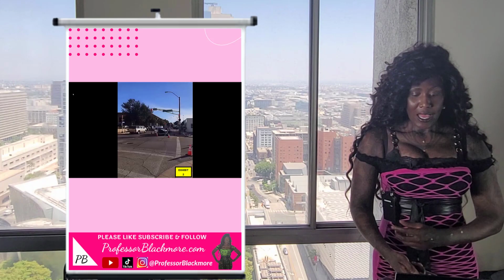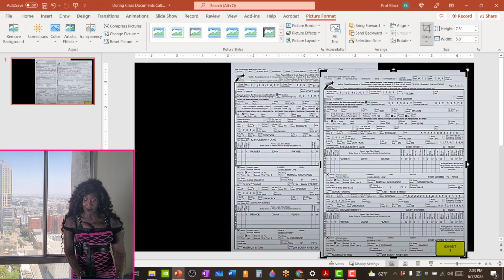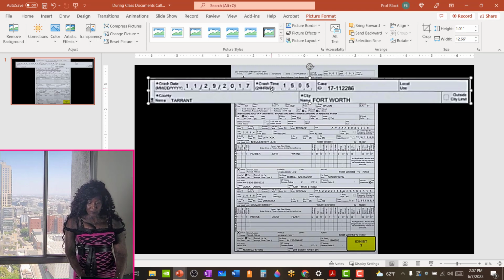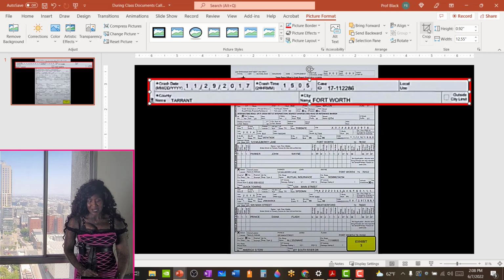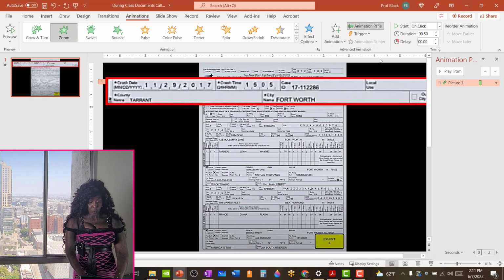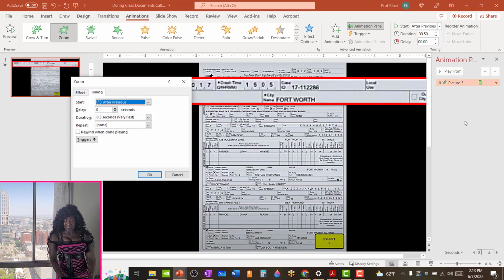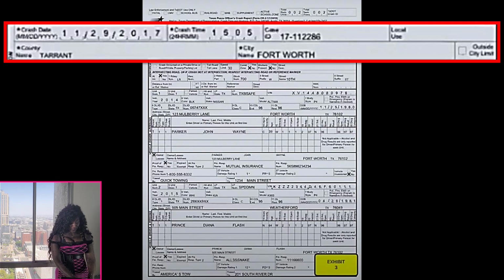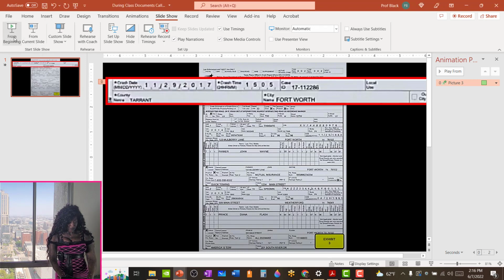HOW TO MAKE POWERPOINT DOCUMENT CALL-OUTS (CALLOUTS) : ONENOTE DEPOSITION & TRIAL NOTEBOOK PREP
In this edition, Prof Blackmore demonstrates step-by-step how to create trial exhibit document callouts instead of going thru the expense of purchasing very costly programs like trial pad, exhibit pad and trial director to streamline your virtual depositions and trial presentation of witnesses and project your PowerPoint deposition or trial presentation of witnesses directly from your OneNote Deposition or e-Trial Notebook.